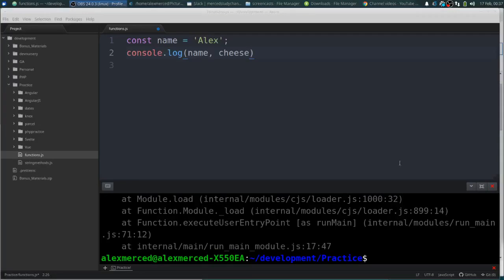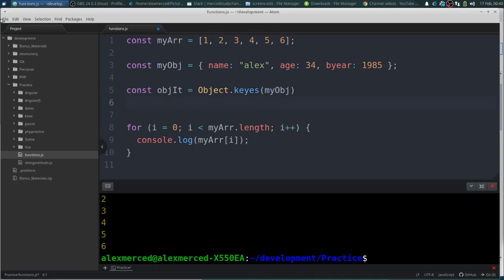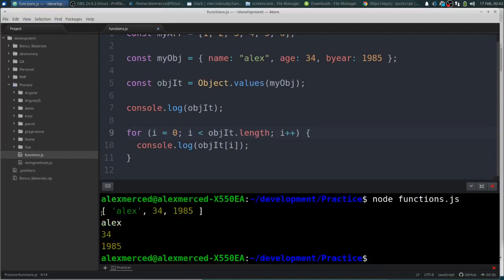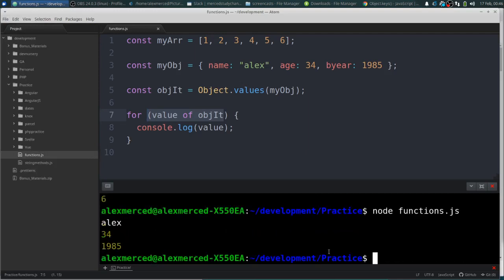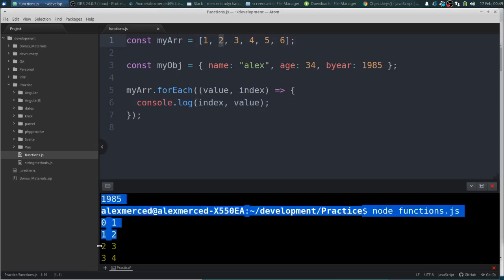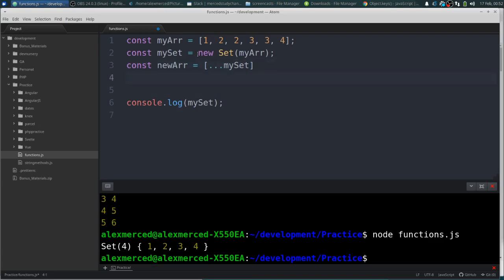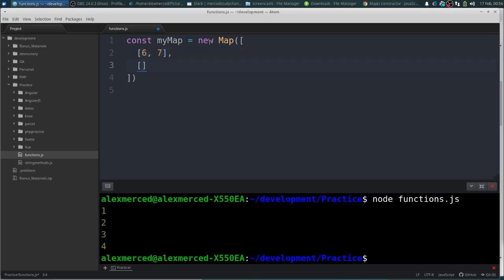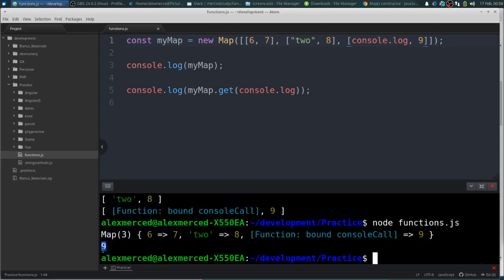AM Coder - JS Iterating Masterclass (Looping over Arrays, Objects, Sets and Maps)